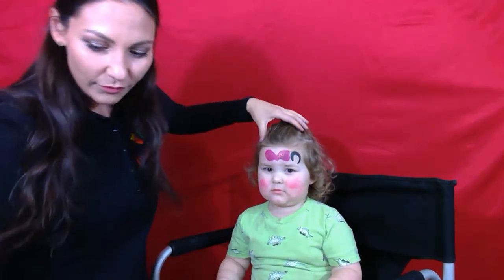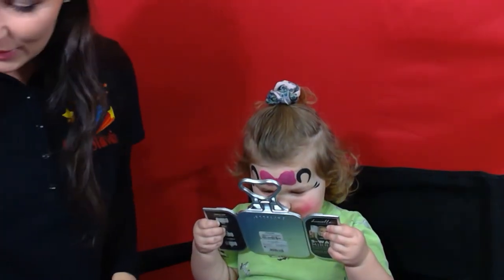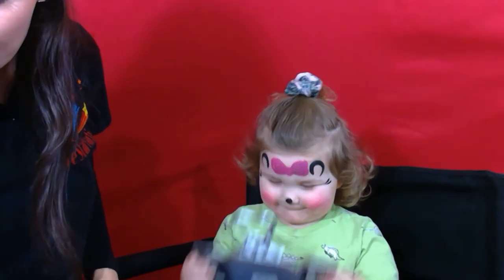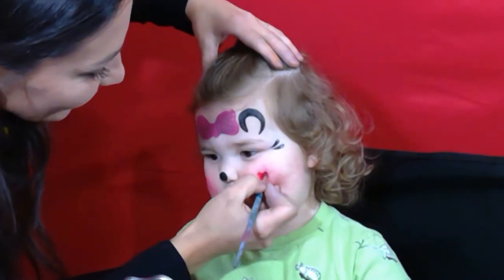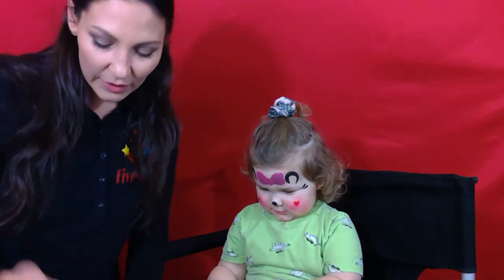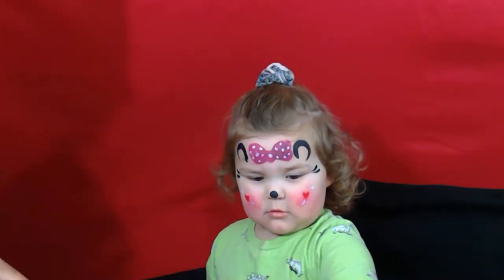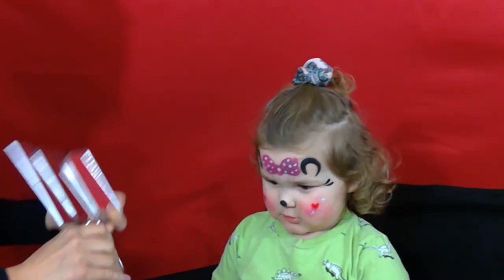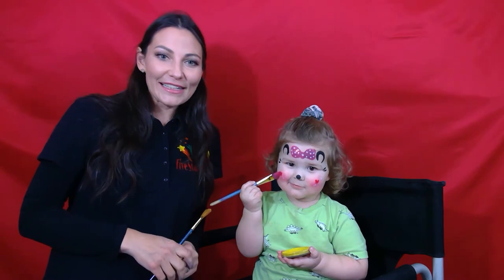Super Fast and Cute Face Painting Design for the little ones - Minnie Mouse Face Painting Tutorial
In this video we will show you how to face paint quick and easy Minnie Mouse Design. It is a perfect design for the youngest children. Watch our step by step tutorial and follow along. Great for beginners.

Materials I used:
Tag Face Painting Kit

Happy Face painting!! :)